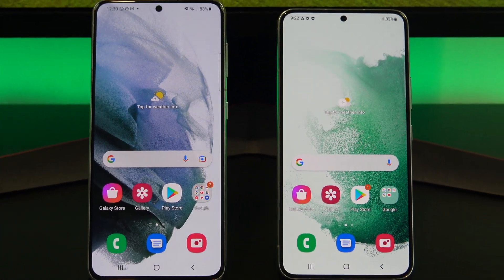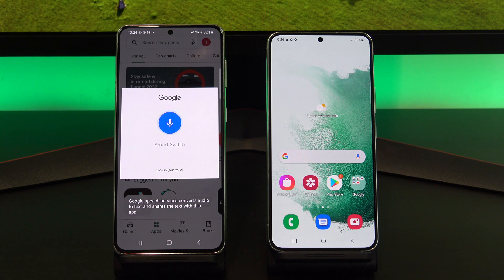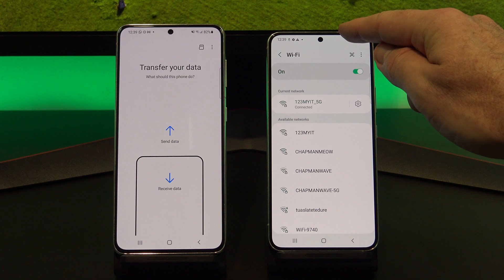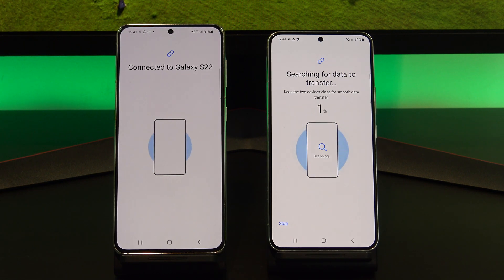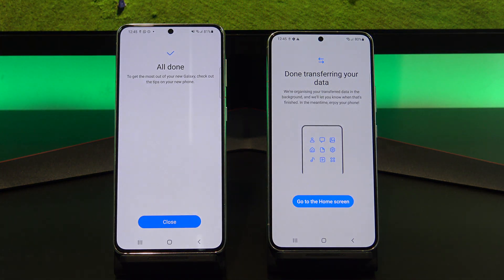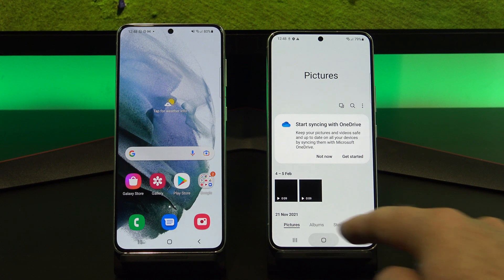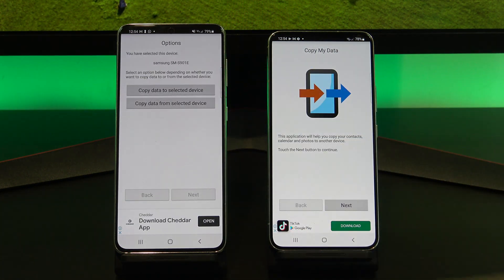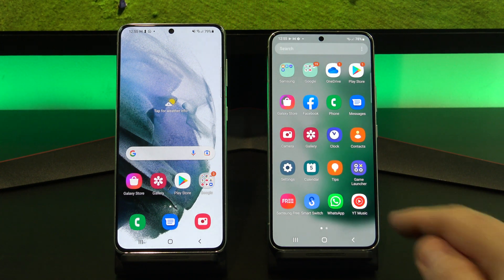Transfer Data Android to Android 2022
In this video we show you how to Transfer Data Android to Android 2022. Helpful if you have a new phone or a phone that's new to you and you want to move your data to it.

1. Introduction [0:00]
2. What can you Transfer? [0:14]
3. Tips before you start [0:29]
4. Android models & Smart Switch app [0:50]
5. Join Same WIFI [1:42]
6. Smart Switch download [1:58]
7. Start Data Transfer [2:15]
8. Error could not connect [2:37]
9. Transfer Process [2:55]
10. What data do you want to copy across? [2:57]
11. Start the Transfer [3:33]
12. Check if your data copied across [4:00]
13. If Smart Switch doesn't work [5:07]
14. Download Copy my Data [5:13]
15. Deselect any data you don't want [6:20]
16. Move your Sim Card [6:41]
17. Uninstall Copy my Data [6:46]
18. Wrap Up [7:02]